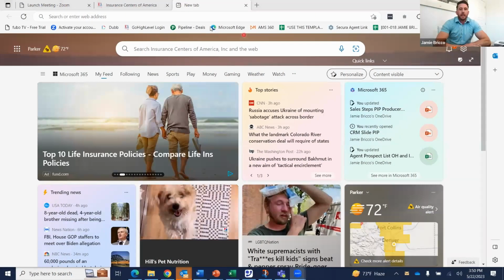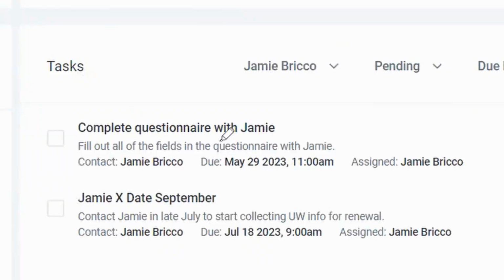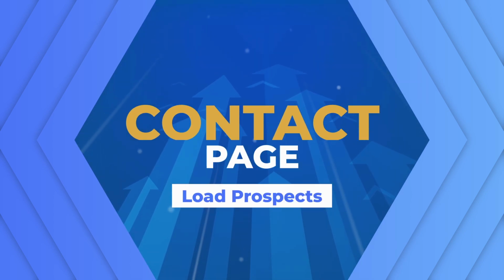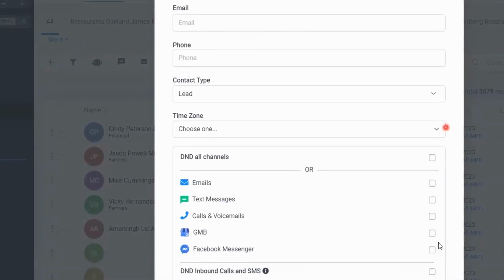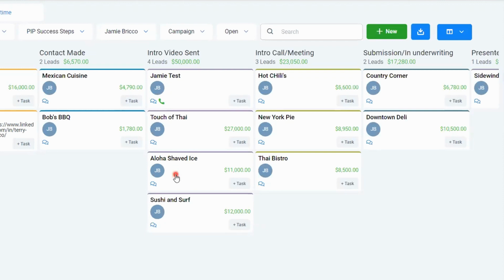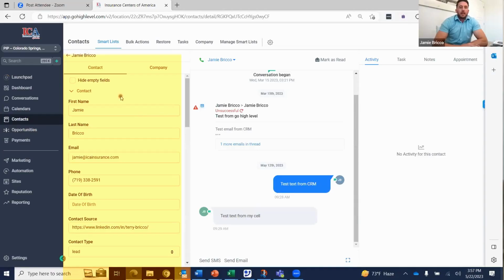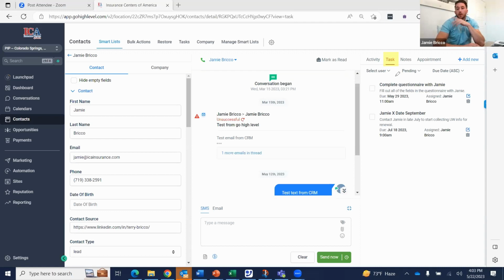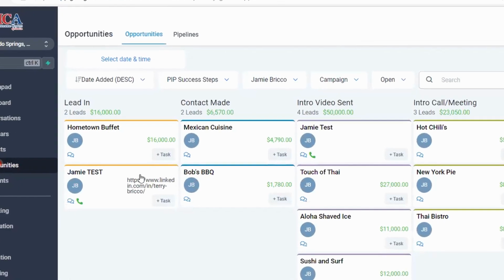How to Use High Level CRM | Tutorial for Beginners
In this informative video tutorial, Jamie from Insurance Centers of America serves as the presenter, guiding you through simple yet effective steps to harness the power of the CRM (Customer Relationship Management) tool, known as "High Level." Designed as the third installment in our sales generation series, this tutorial focuses on imparting foundational knowledge to optimize the utilization of the CRM tool.

The primary objective of the CRM tool is two-fold: to cultivate trustworthy relationships and facilitate successful sales closures. Recognizing the time constraints faced by salespeople, Jamie emphasizes the significance of simplicity and avoids complex processes.

0:00 - Intro
2:58 - Why use a CRM
4:39 - How to Navigate the CRM
5:18 - How to add prospects to your CRM
9:52 - Time saving strategies
11:43 - How to set up a task in the CRM

Insurance Professionals looking for Insurance Education courses:
ICA Insurance Education

Insurance Professionals looking to join an Insurance Network:
ICA Agency Alliance, Inc.

Are you interested in joining one of the most extensive insurance groups in the nation? INSURANCE CENTERS OF AMERICA, INC. is advancing Insurance Professionals by helping them solve some of the most significant pain points within the insurance industry. ICA provides a multitude of assistance to Producers, starting with our proprietary Turnkey Lead Generation Program for commercial insurance. In addition to our lead generation program, we have access to most top national insurance carriers, beginner to advanced personal and commercial lines education, sales training, our in-house marketing department, support staffing if needed, very high commissions, and profit-sharing.

You are watching “Advancing Insurance Professionals,” produced by Insurance Centers of America, Inc. -  where you will learn how to build a Multi-Million Dollar Book of Business.